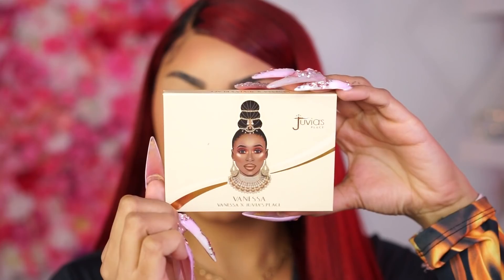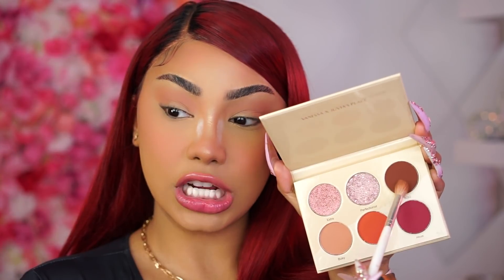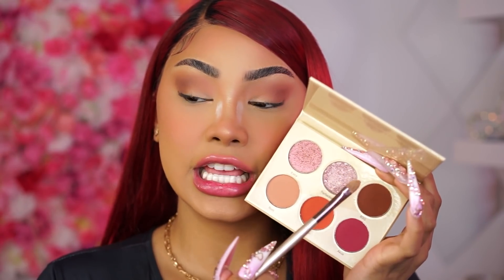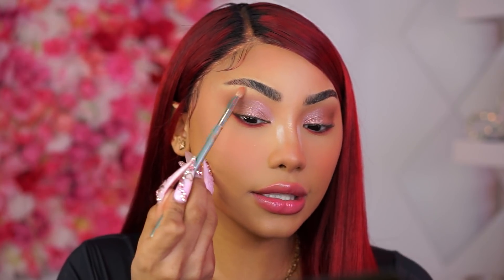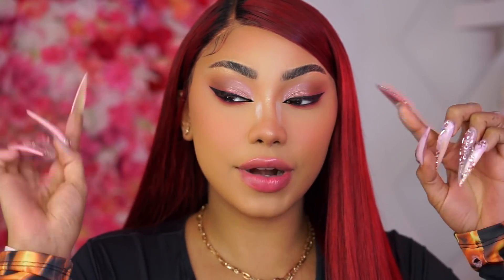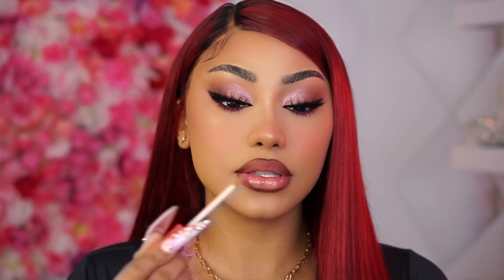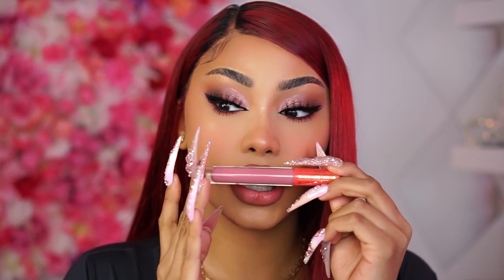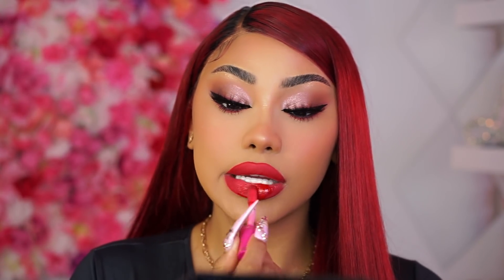VALENTINES DAY GLAM | Melly Sanchez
Hey guys! Im finally back with another video!! Since Valentine’s Day is almost here I decided to create this seductive makeup look. What are your plans for Valentines Day? Let me knowing the comments.. LOVE YOU GUYS!!!

Products used